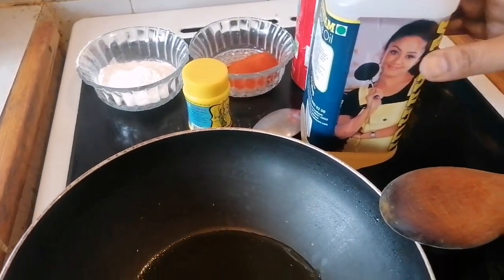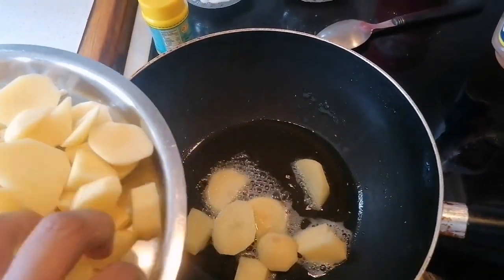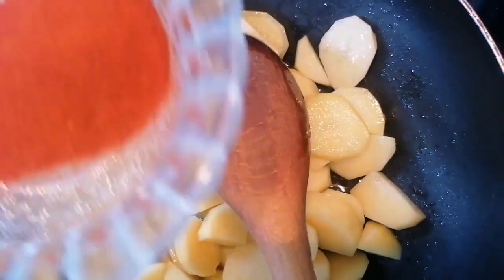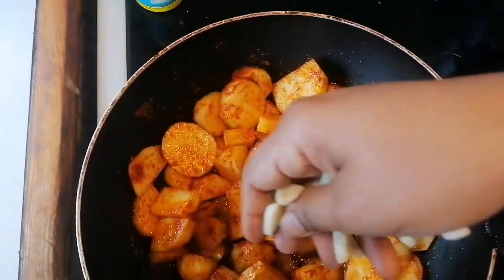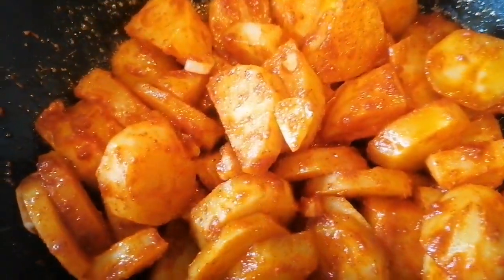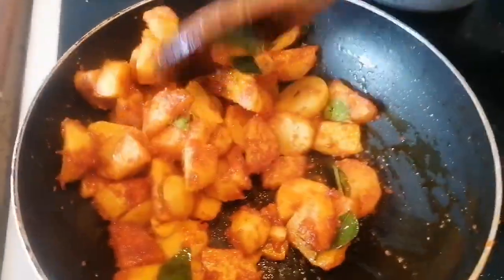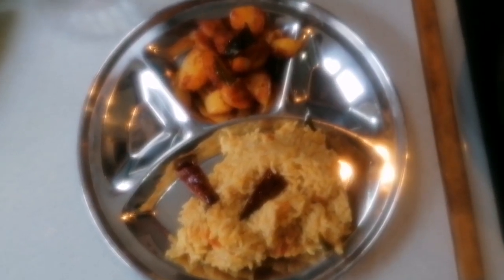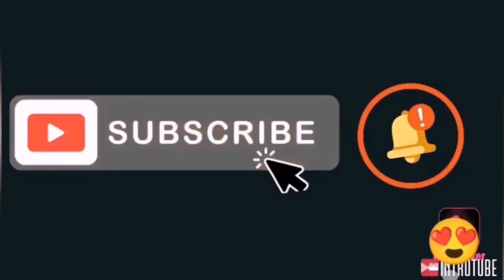HOW TO MAKE CHILLIE POTATO FRIES - VARUVAL IN MINUTES - EASY, TASTY Recipes (Indian/Srilankan style)